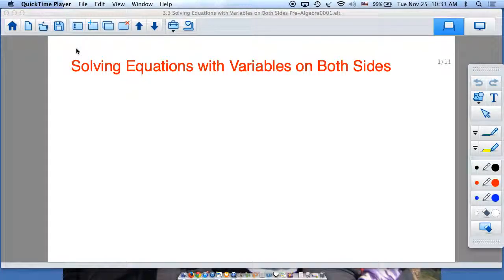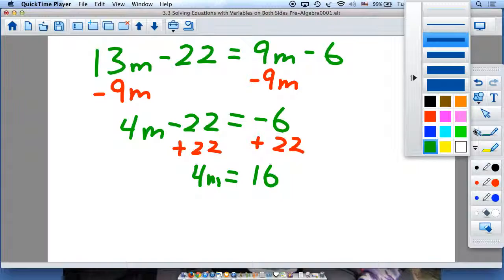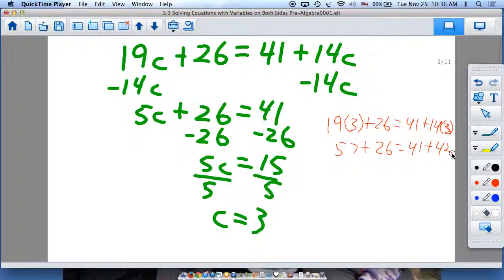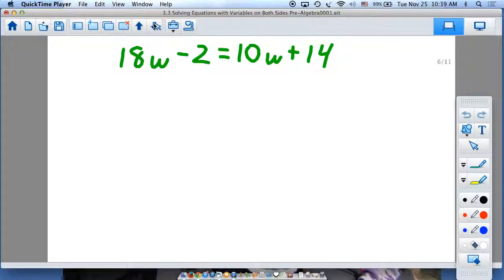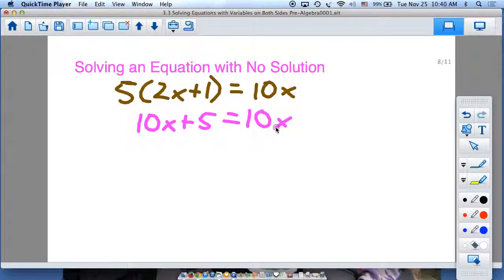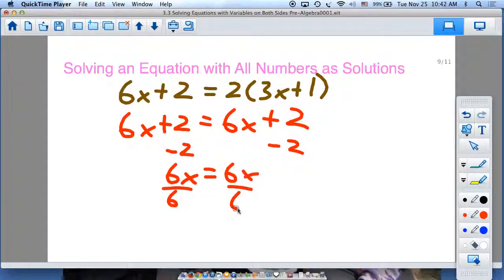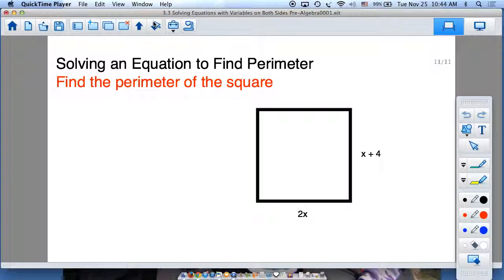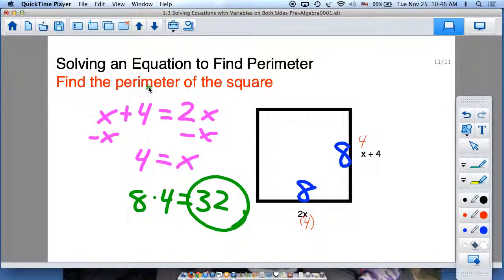Solving Equations with Variables on Both Sides Pre Algebra